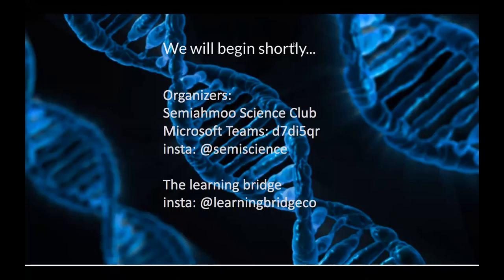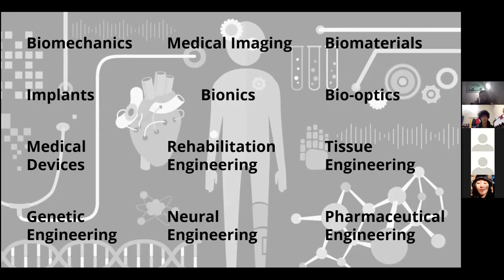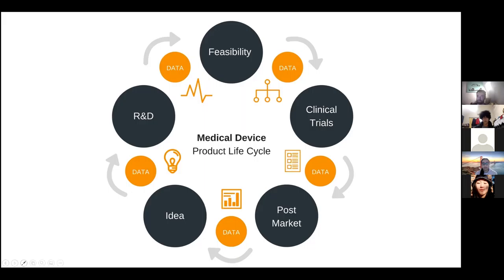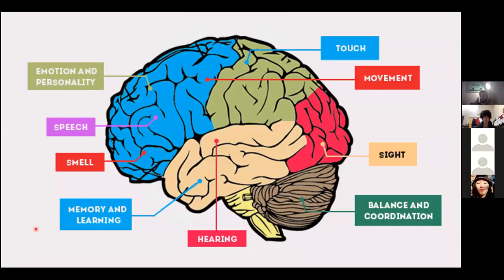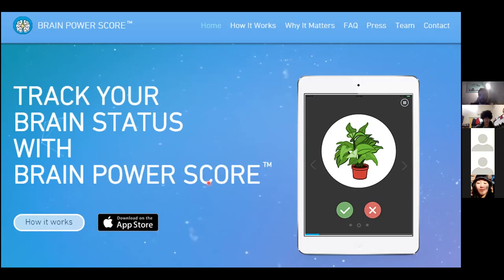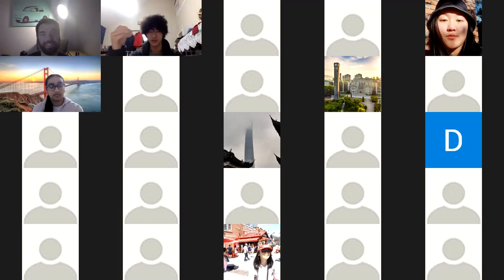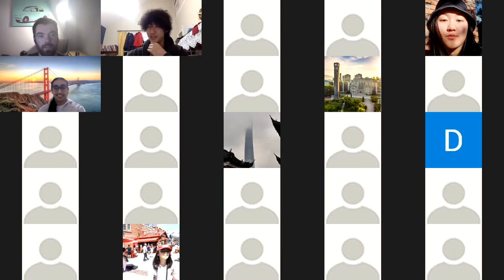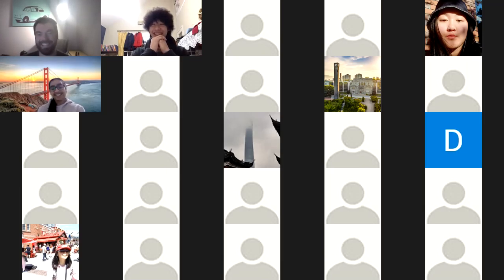Lecture 2: PhD in Biomedical Engineering, Dr. Shaun Fickling. Senior Researcher & Developer at HTC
The speaker is Dr.Shaun Fickling, who holds a PhD from SFU in biomedical engineering. He is currently a senior researcher in HealthTech Connex. The presentation is about his biomed engineering research, experiences, and his tips for future engineers!